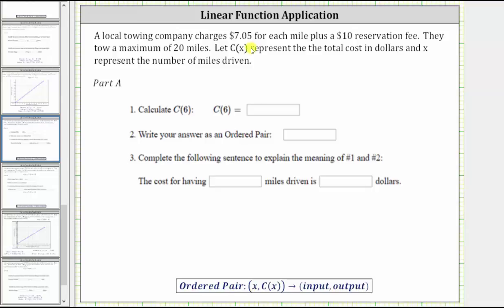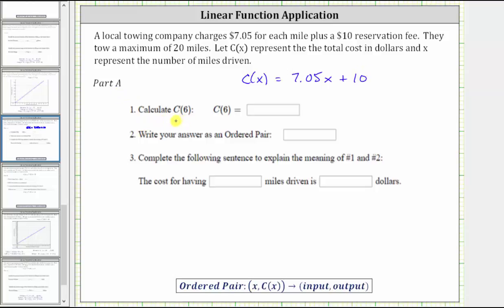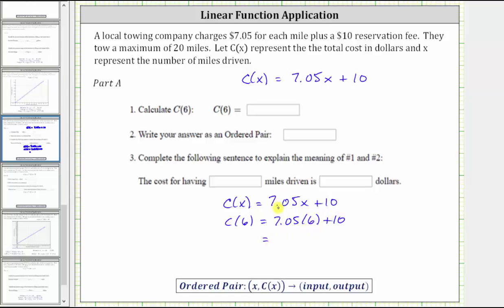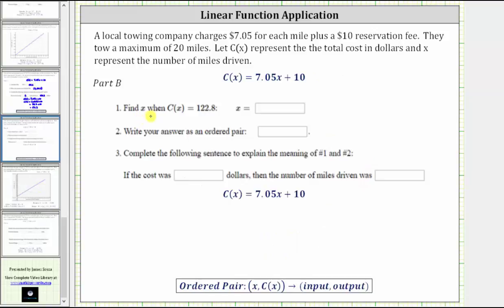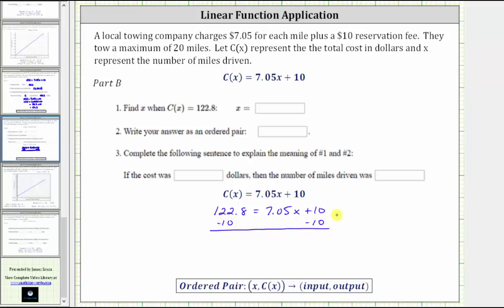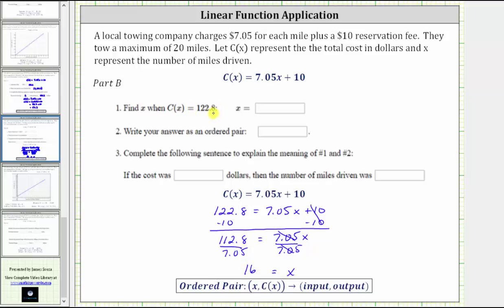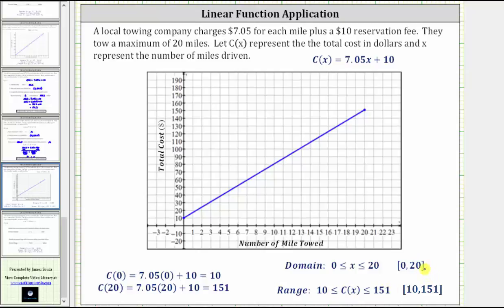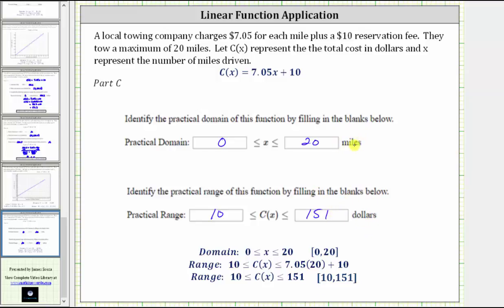Application; Find Function Outputs, Inputs, Domain and Range (Linear)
This video explains how to find and interpret the meaning of function outputs and inputs.  The practice domain and range are also discussed.